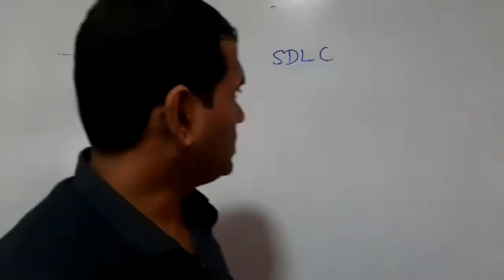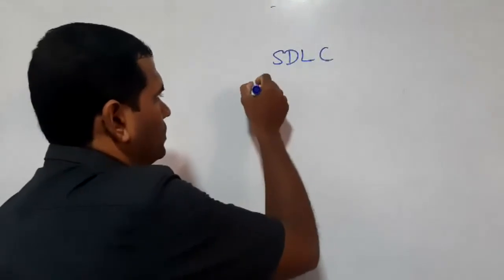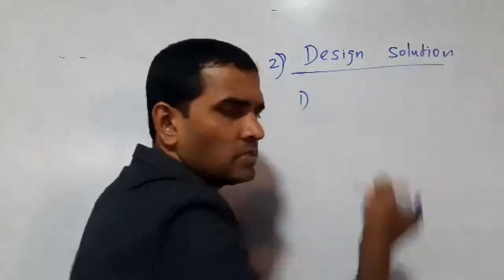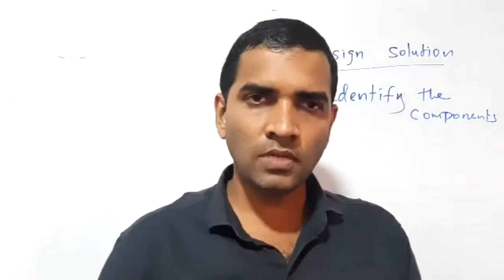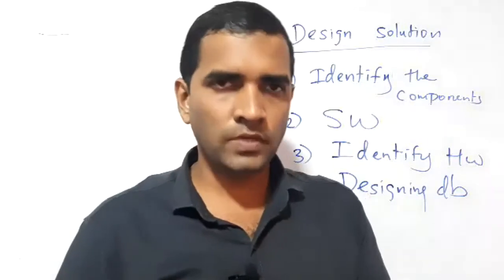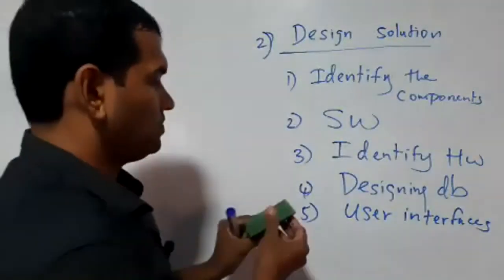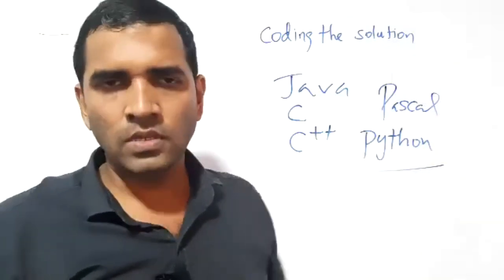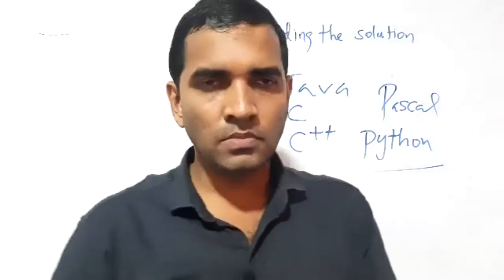Grade 11 (English Medium) | ICT | Information Systems | Part 5 | Online Class(25.01.2021)